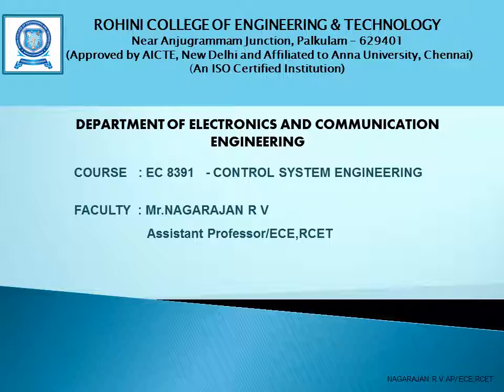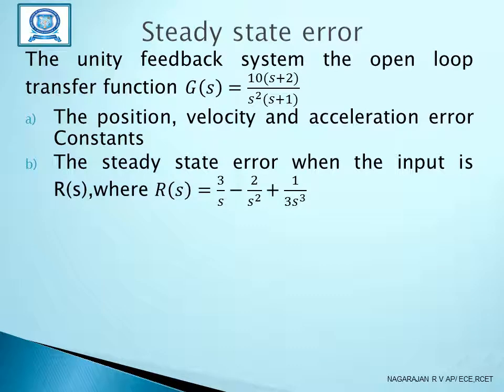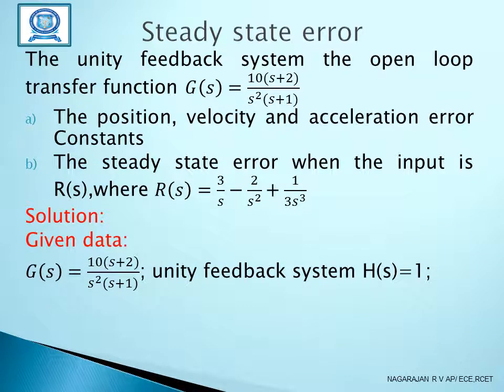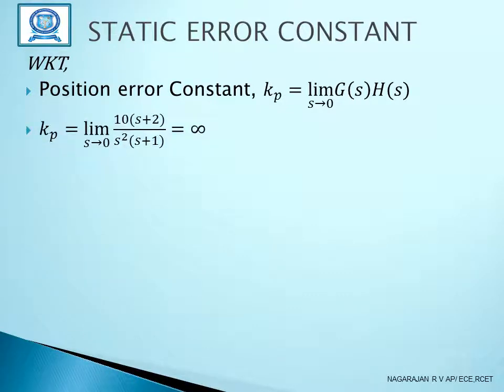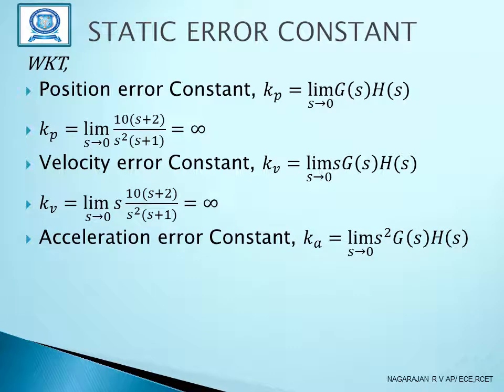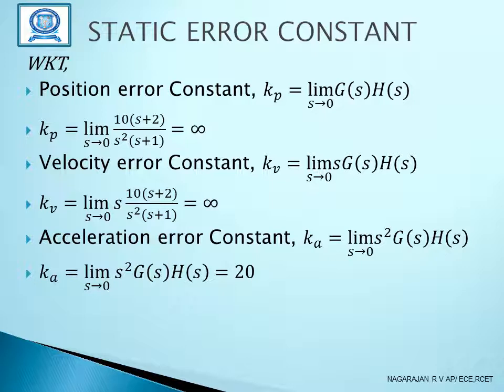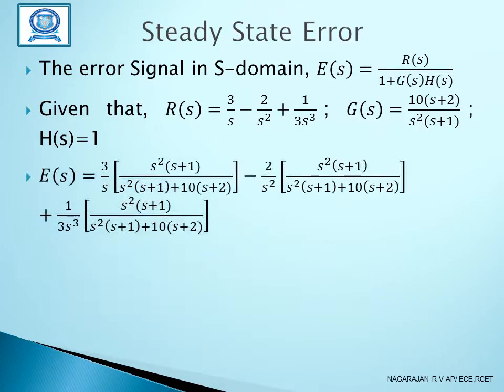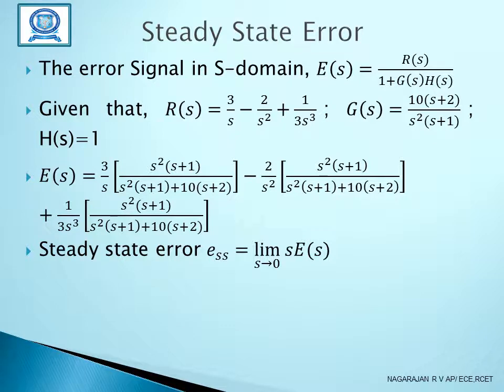steady state error problem